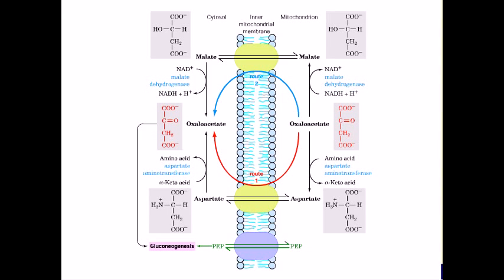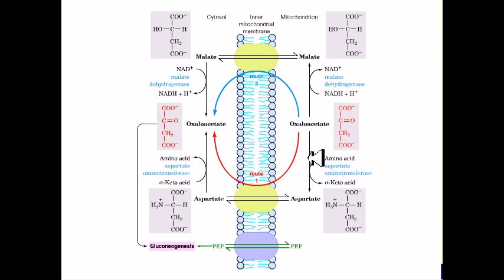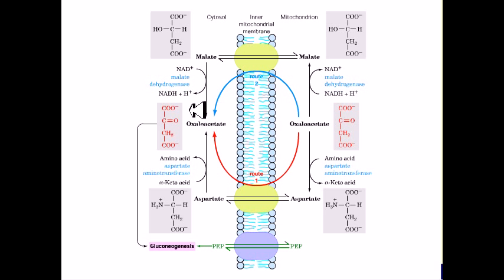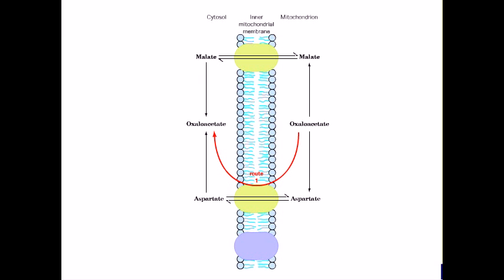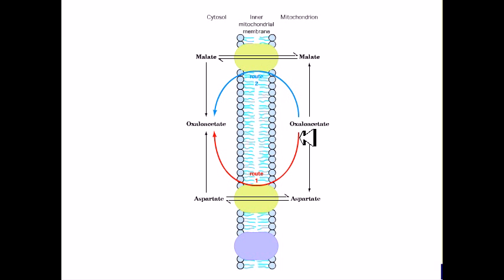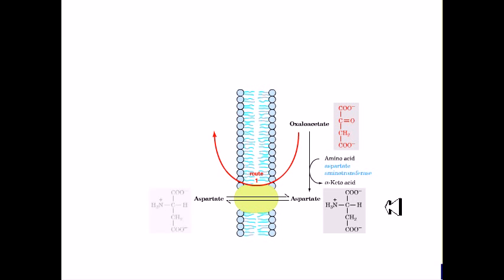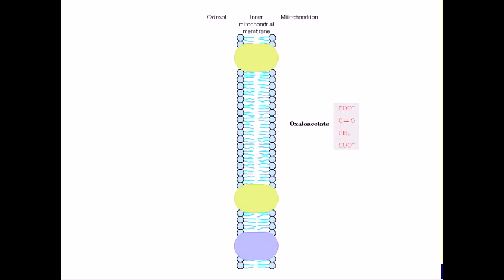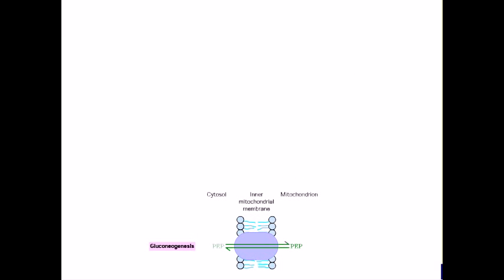Malate aspertate shuttle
The primary enzyme in the malate-aspartate shuttle is malate dehydrogenase. Malate dehydrogenase is present in two forms in the shuttle system: mitchondrial malate dehydrogenase and cytosolic malate dehydrogenase. The two malate dehydrogenases are differentiated by their location and structure, and catalyze their reactions in opposite directions in this process.

First, in the cytosol, malate dehydogenase reacts with oxaloacetate and NADH to produce malate and NAD+. In this process, two electrons, generated from NADH and an accompanying H+, are attached to oxaloacetate to form malate.

Once malate is formed, the first antiporter (malate-alpha-ketoglutarate) imports the malate from the cytosol into the mitochondrial matrix and also exports alpha-ketoglutarate from the matrix into the cytosol simultaneously. After malate reaches the mitochondrial matrix, it is converted by mitochondrial malate dehydrogenase into oxaloacetate, during which NAD+ is reduced with two electrons to form NADH and an H+ is released. Oxaloacetate is then transformed into aspartate (since oxaloacetate cannot be transported into the cytosol) by mitochondrial aspartate aminotransferase. Since aspartate is an amino acid, an amino radical needs to be added to the oxaloacetate. This is supplied by glutamate, which in the process is transformed into alpha-ketoglutarate by the same enzyme.

The second antiporter (the glutamate-aspartate antiporter) imports glutamate from the cytosol into the matrix and exports aspartate from the matrix to the cytosol. Once in the cytosol, aspartate is converted by cytosolic aspartate aminotransferase to oxaloacetate.

The net effect of the malate-aspartate shuttle is purely redox: NADH in the cytosol is oxidized to NAD+, and NAD+ in the matrix is reduced to NADH. The NAD+ in the cytosol can then be reduced again by another round of glycolysis, and the NADH in the matrix can be used to pass electrons to the electron transport chain so ATP can be synthesized.

Since the malate-aspartate shuttle regenerates NADH inside the mitochondrial matrix, it is capable of maximizing the number of ATPs produced in glycolysis (3/NADH), ultimately resulting in a net gain of 38 ATP molecules per molecule of glucose metabolized. Compare this to the glycerol 3-phosphate shuttle, which reduces FADH2 and donates electrons to the quinone pool in the electron transport chain, and is capable of generating only 2 ATPs per NADH generated in glycolysis (ultimately resulting in a net gain of 36 ATPs per glucose metabolized). (These ATP numbers are prechemiosmotic, and should be reduced in light of the work of Mitchell and many others. Each NADH produced only 2.5 ATPs, and each FADH2 produces only 1.5 ATPs. Hence, the ATPs per glucose should be reduced to 32 from 38 and 30 from 36). Source of the article published in description is Wikipedia. I am sharing their material. © by original content developers of Wikipedia.